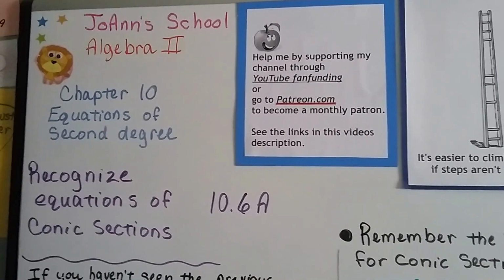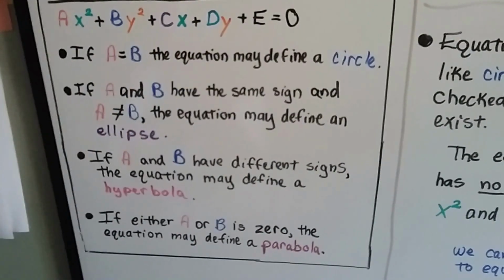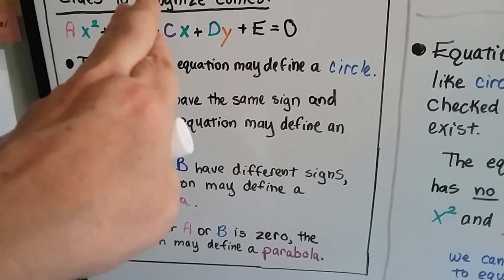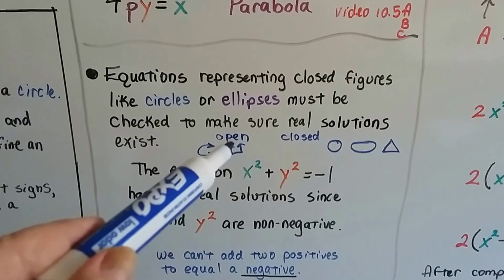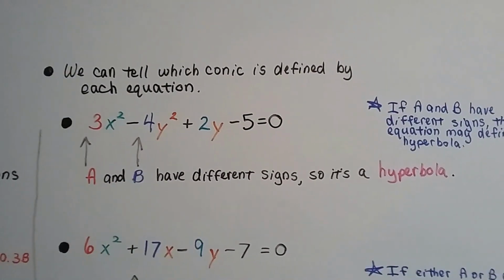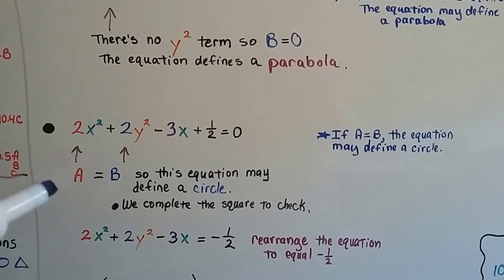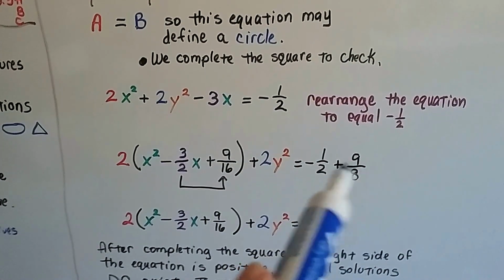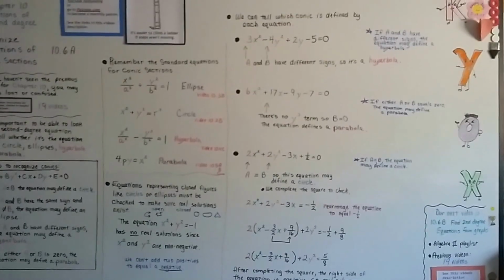Algebra II 10.6A, Recognize equations of Conic Sections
An explanation of how to recognize equations of conic sections. How to look at a second-degree equation and determine whether it's the equation of a circle, ellipse, hyperbola, or parabola. A review of the written Standard form of equations for conic sections. Completing the square to check if an equation defines a circle.

FACEBOOK You can message me!